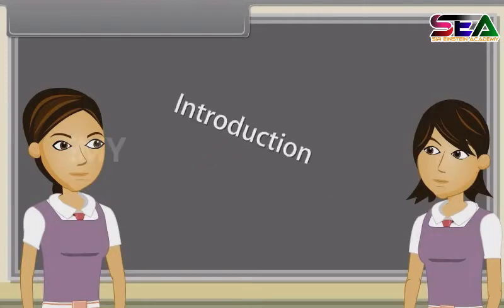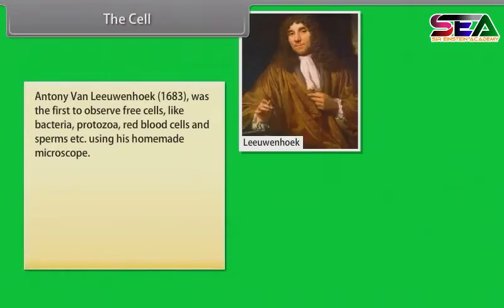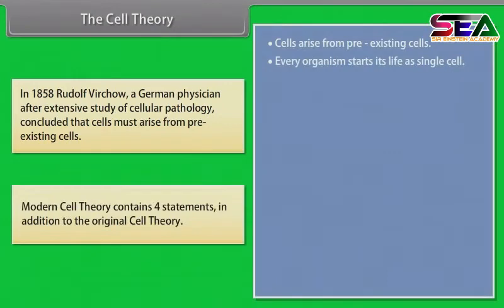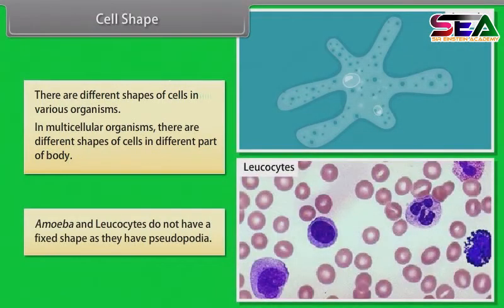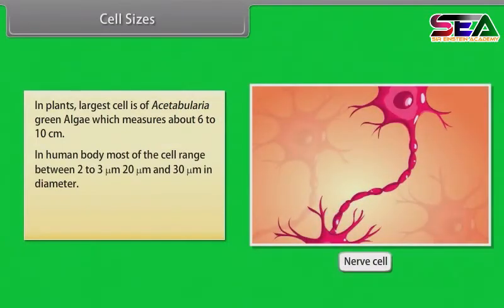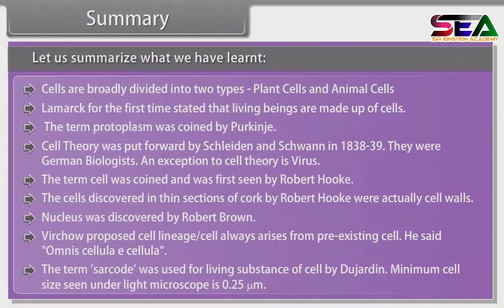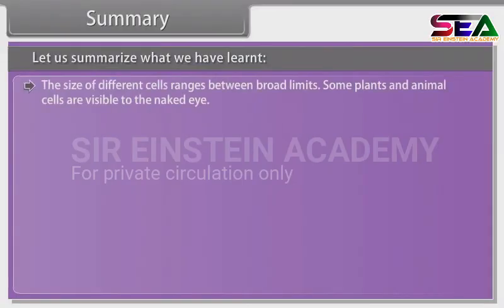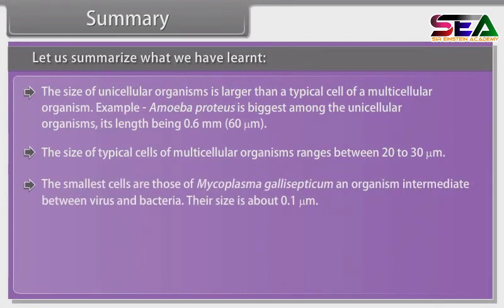Cell The unit of Life Part 1 | Class 11 Biology